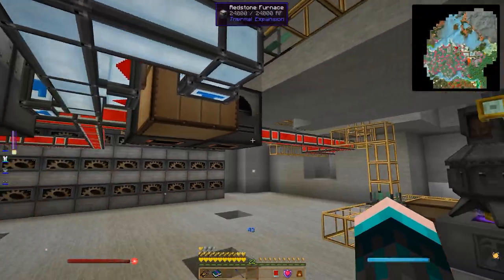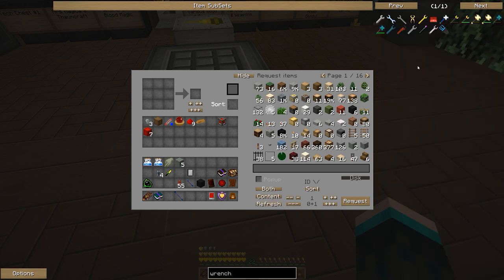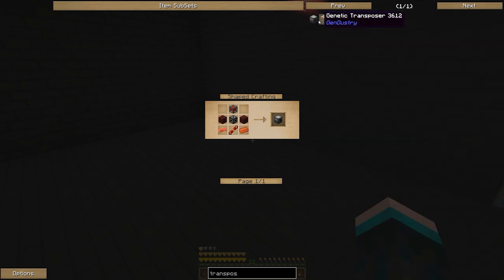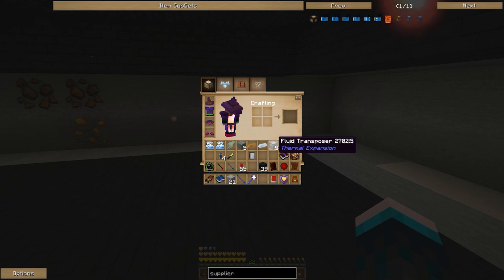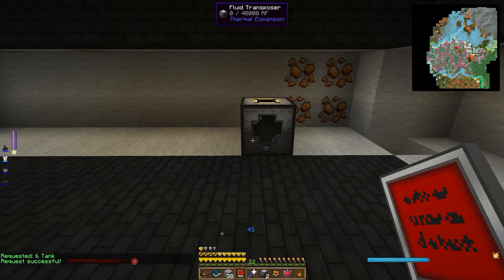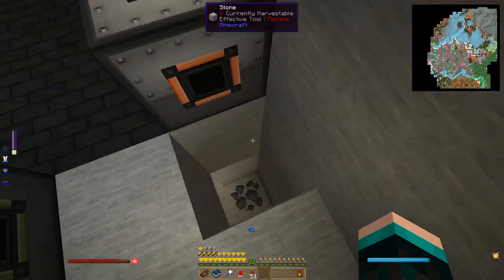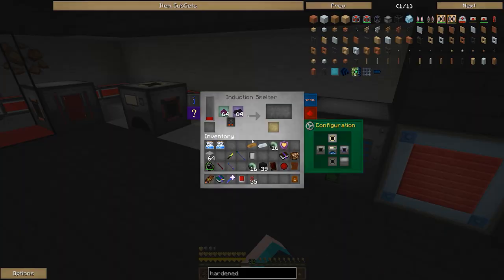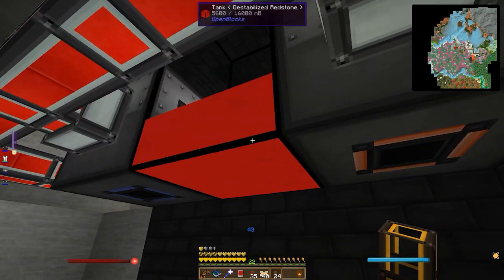Minecraft the Hard Way 31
Lying steps away for whatever nefarious plans he has, and so we continue our work on a bright node and basic Thermal Expansion infrastructure on our own. We really can't trust him anyways.